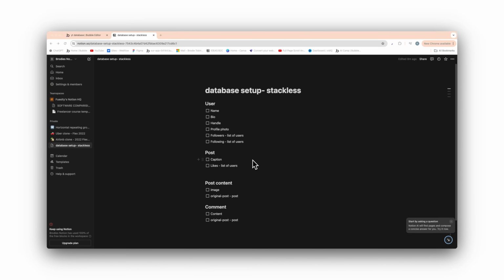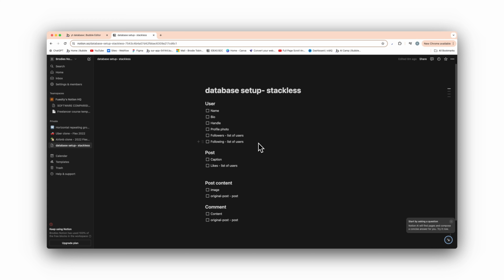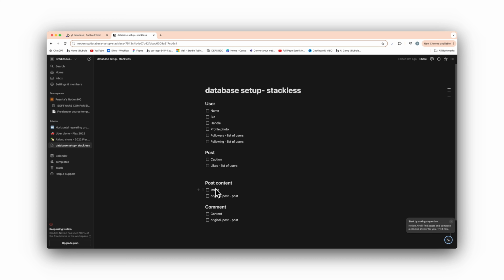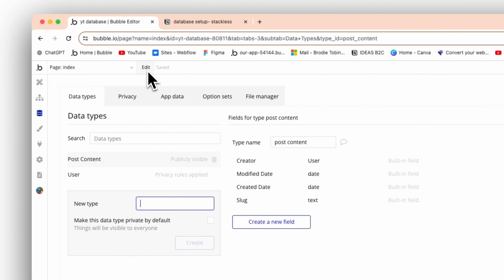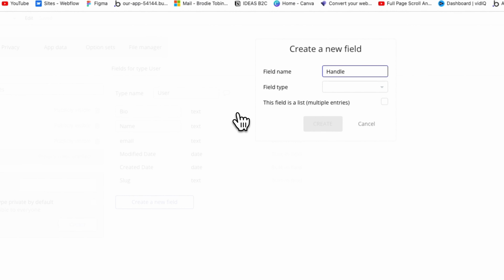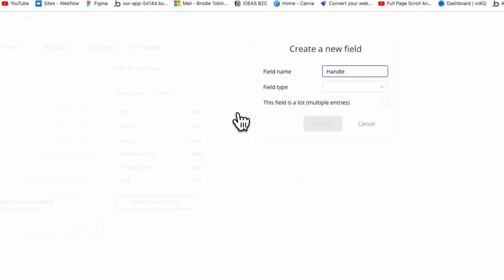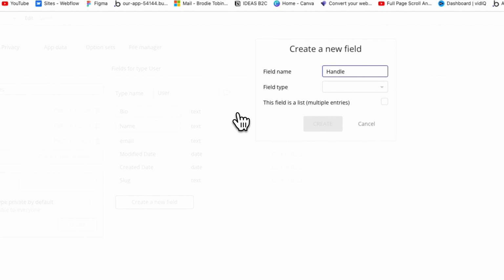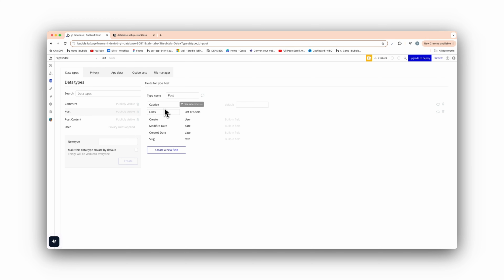How to Set Up a Database in Bubble.io in 2024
In this tutorial, learn how to set up a database in Bubble.io in 2024. Bubble.io is a powerful no-code platform that allows you to build and customize web applications without any coding. Follow along as we guide you through the process of creating and configuring a database in Bubble.io for your projects.